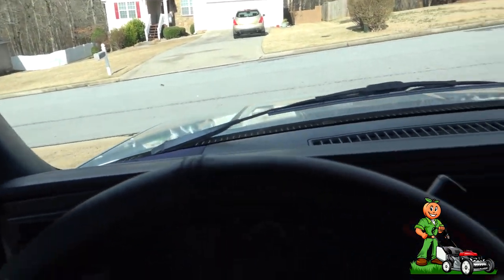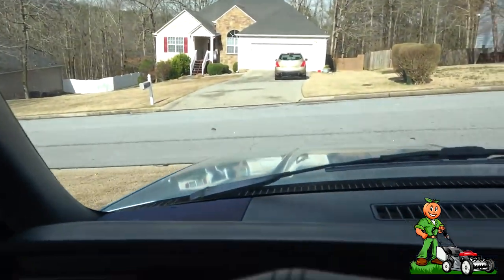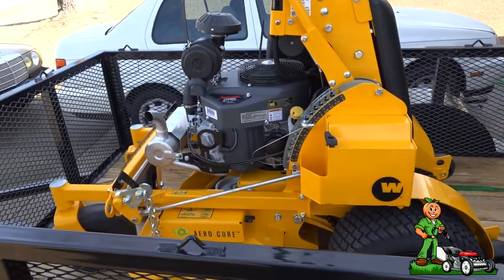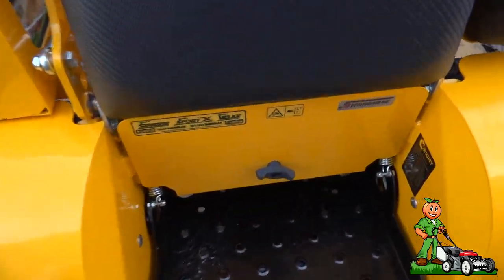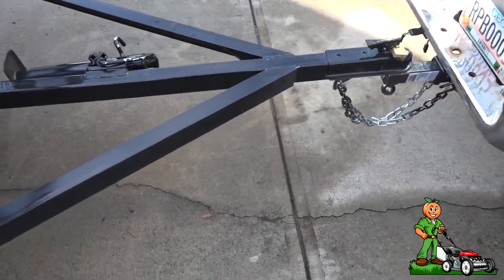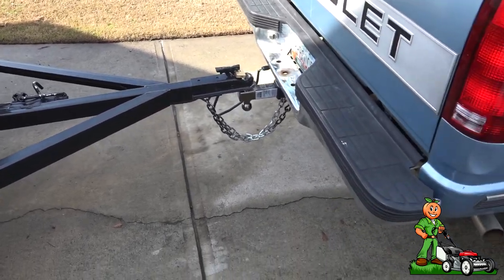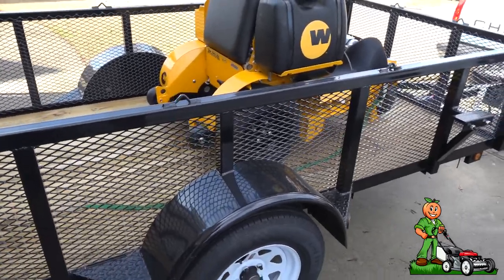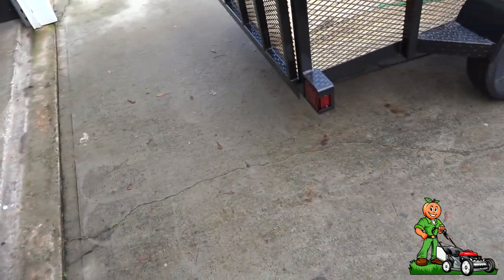The new mower is here finally!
In this video the new mower is here finally!  I went to the dealer this morning AND came home with a new mower.   The link to where I
bought the item is below at Amazon.

Purple Power Vehicle and Boat Wash